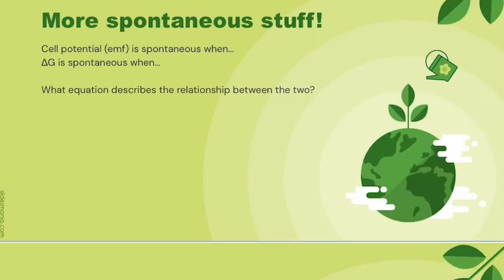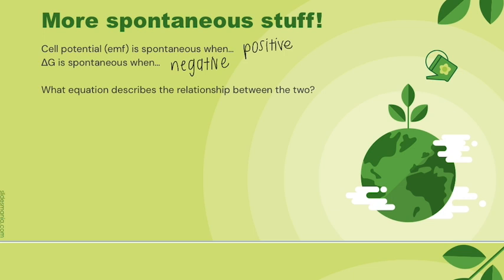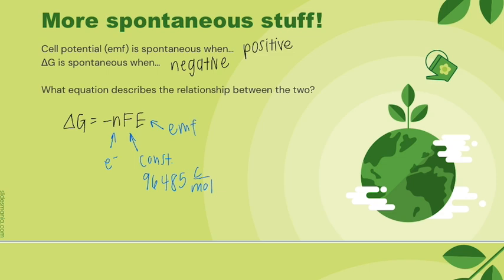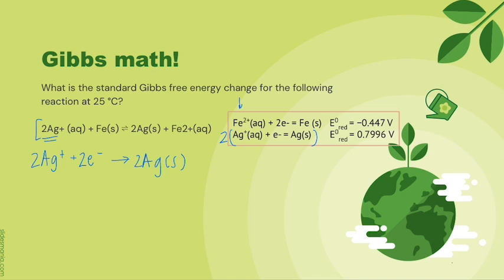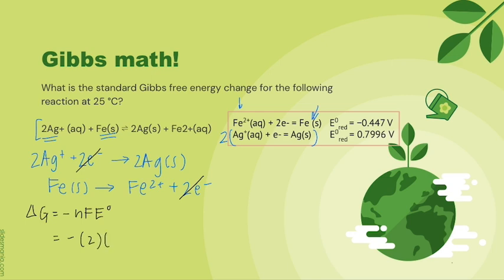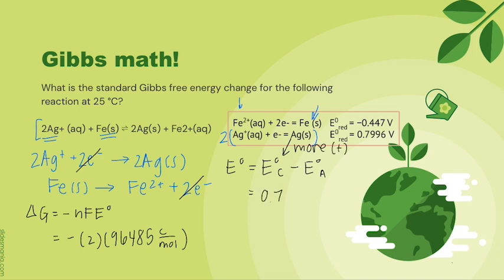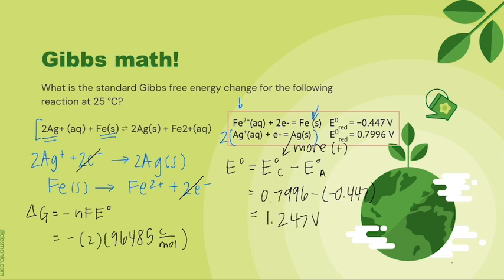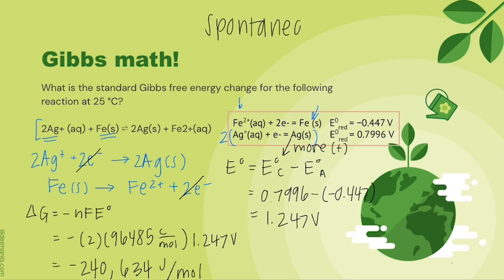CHM142 CH18 Calculating Cell Potential G and emfPP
The SI Head tutors, Meghan Tibbs explained Cell potential G and emf cal potential.